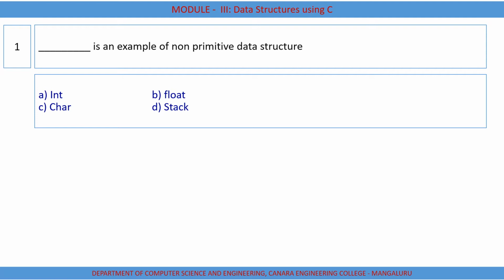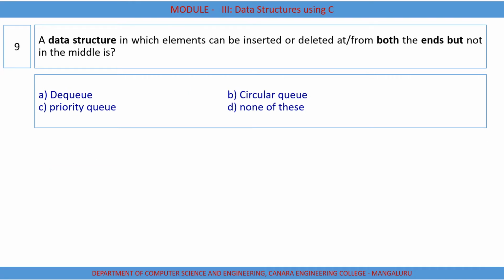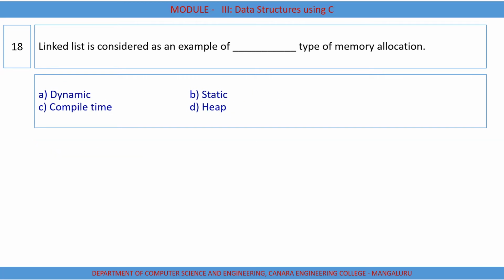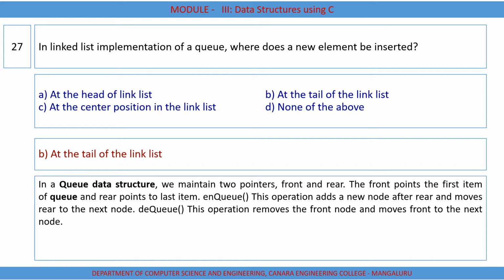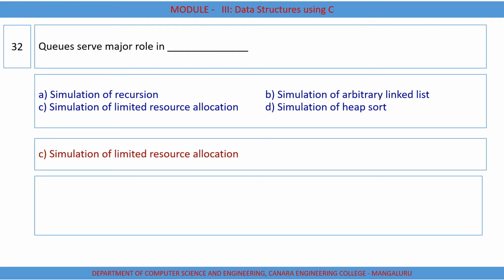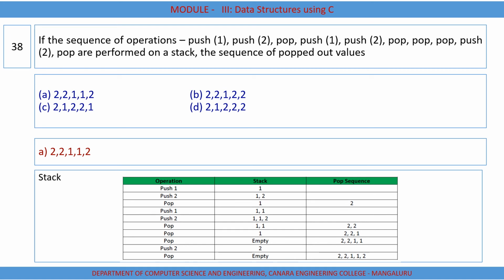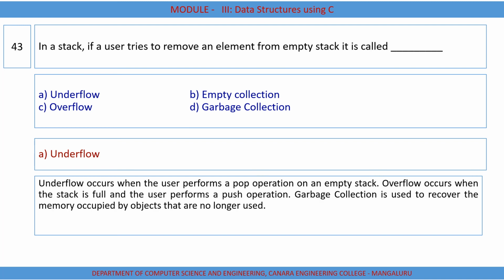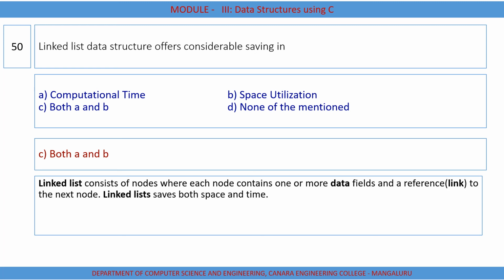DCET(CSE)_Data Structures Using C_Module-III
This video contains discussion of questions and answers related to Data Structures of DCET.

Dr. Jagadisha N and Sathisha M S